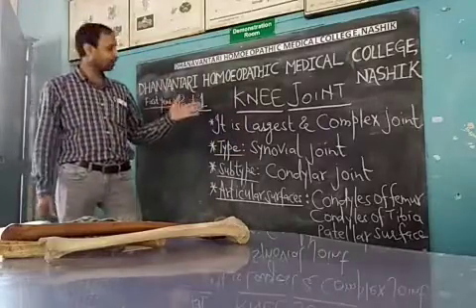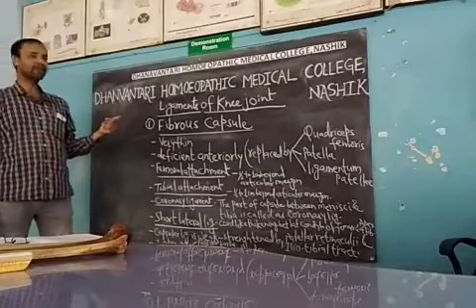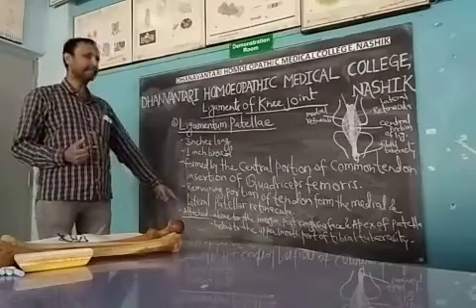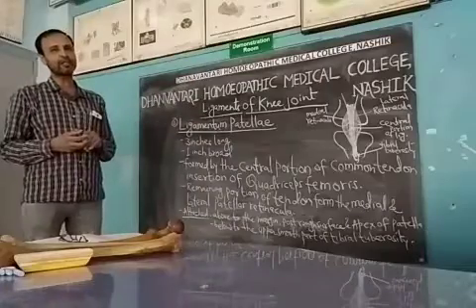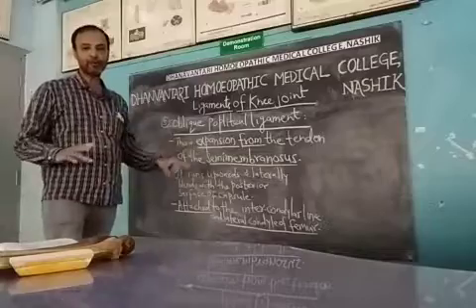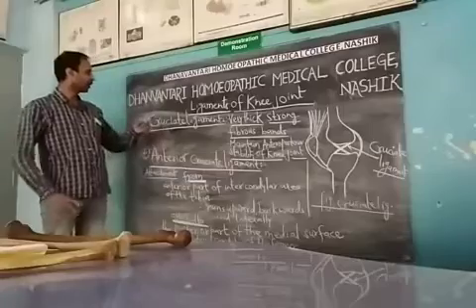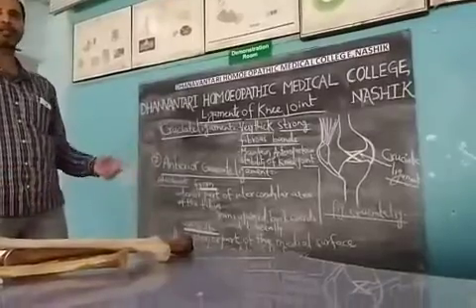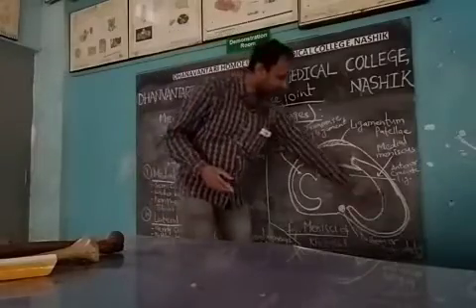1st Year ANATOMY — KNEE JOINT PART – 1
1st year lecture
By — Dr Murtaza A. Barisadriwala